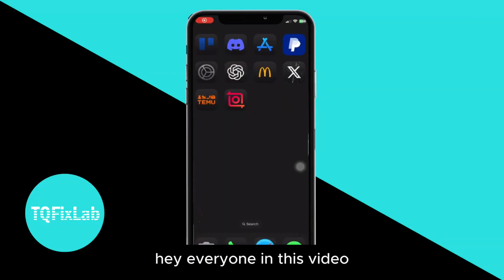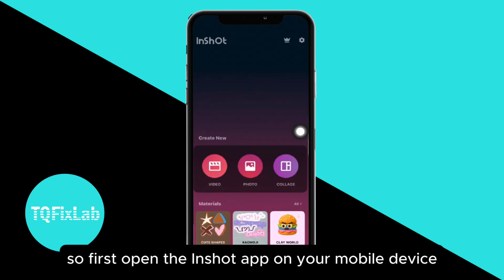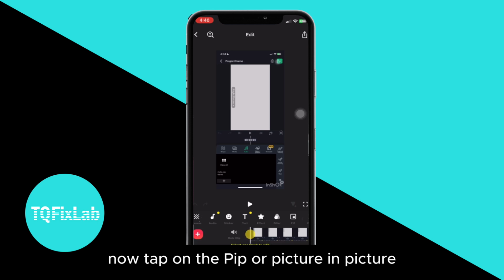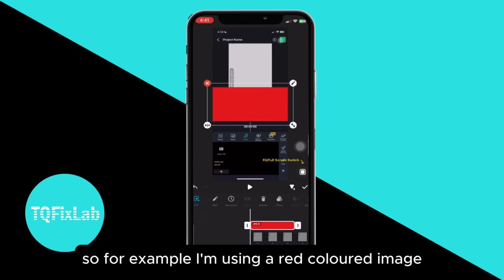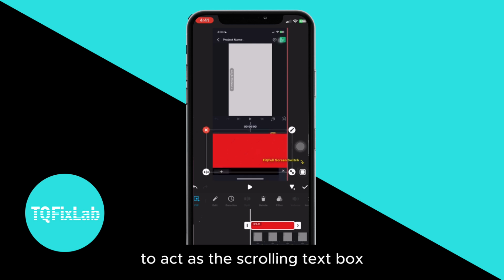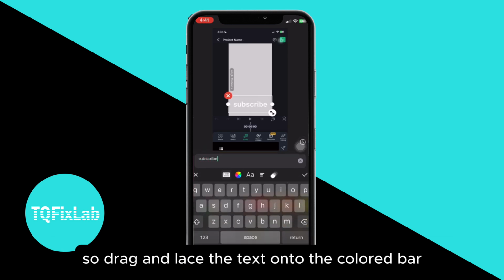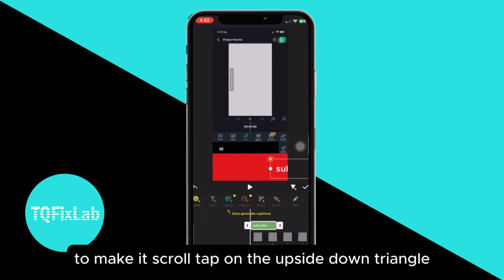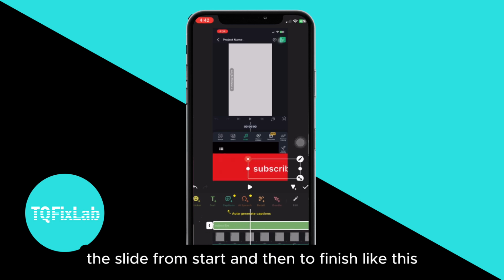HOW TO ADD SCROLLING TEXT IN INSHOT 2025! (FULL GUIDE)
Want to learn how to add scrolling text in InShot 2025 like a pro? This InShot scrolling text tutorial 2025 is your ultimate guide to creating professional-looking scrolling text animation in InShot app. Whether you're looking to move text across the screen in InShot, replicate a news-style text scroll, or design cinematic scrolling titles, this step-by-step walkthrough covers everything—from adding keyframes to fine-tuning animation. Perfect for Instagram Reels, YouTube Shorts, and any mobile video, you'll also learn how to scroll text in InShot video, customize scrolling text InShot 2025, and even add animated text using the latest InShot 2025 video editing tricks.
We start by launching the InShot app and selecting your video. Then, tap “Text” to type your message and adjust its size and position. Next, add keyframes in InShot 2025 by placing the playhead at the beginning of the text duration and tapping the keyframe icon. Move the playhead to the end and drag the text to its final position to create a scrolling effect. You’ll also learn how to use keyframe animation in InShot, scroll text horizontally or vertically, and apply text masking for a polished look. Want to control the scroll speed? We show you how to adjust keyframe distance for faster or slower scrolling and add scrolling sound effects to enhance engagement.
This tutorial also explains how to animate text in InShot app, smooth text transitions, and scrolling subtitles in InShot app for professional results. It works seamlessly on both iPhone and Android, making this a universal solution for creators. Whether you’re editing Reels, Shorts, or promotional content, our InShot mobile editing text guide helps you export scrolling text video in InShot with confidence. You'll also explore InShot trending effects 2025, learn how to scroll text like a news ticker, and discover text animation with keyframes mobile. Master the InShot timeline keyframe tutorial, explore the InShot video editor guide, and take your smartphone editing to the next level.